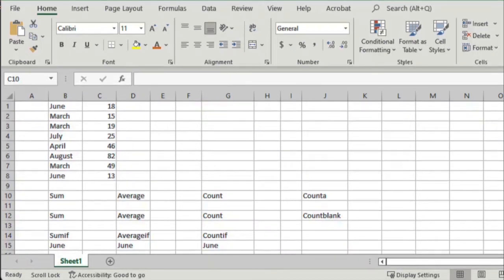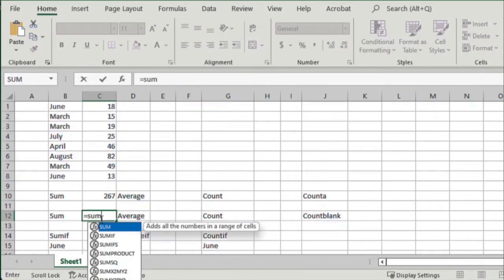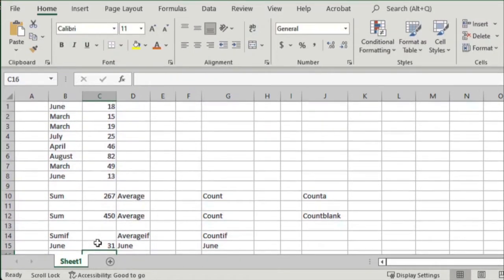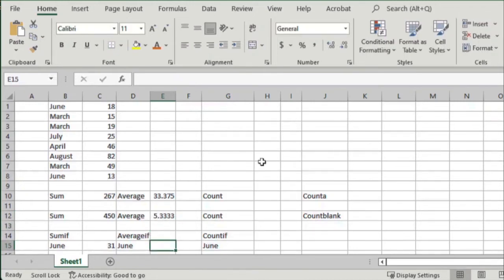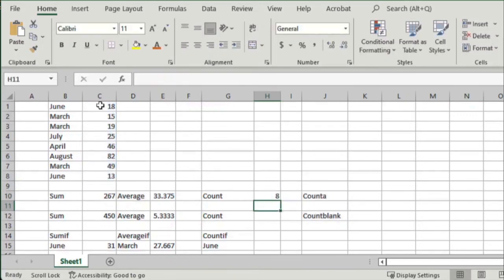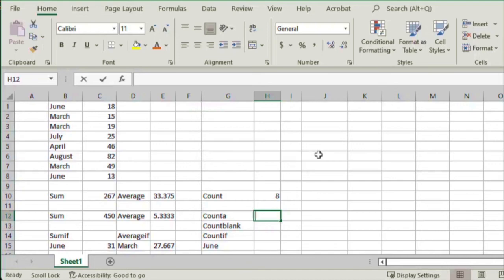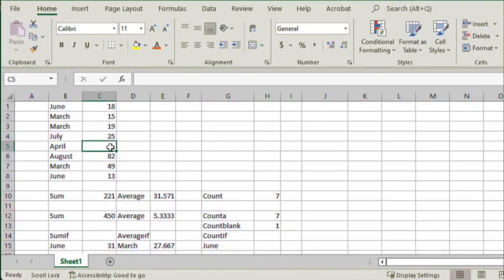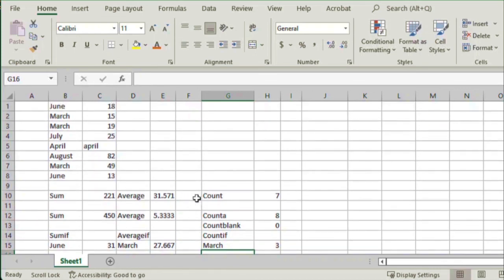Top 3 Excel Functions: Master the Basics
This video gives a quick demonstration of how to use and format basic excel formulas that include sum, sumif, avg, avgif, count, countif, counta, countblank, and countif.